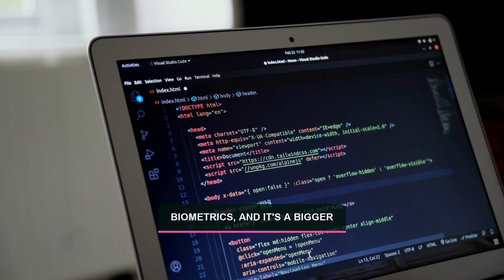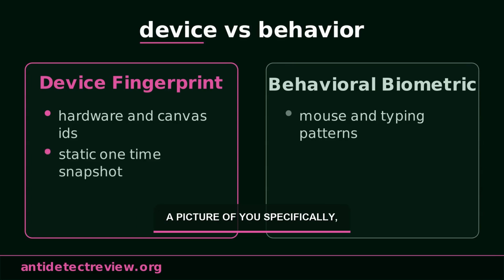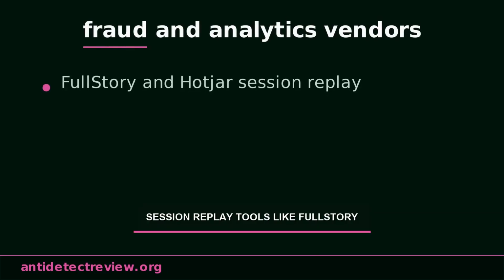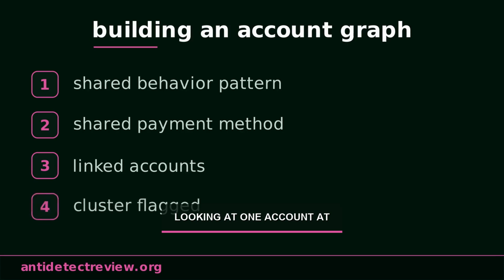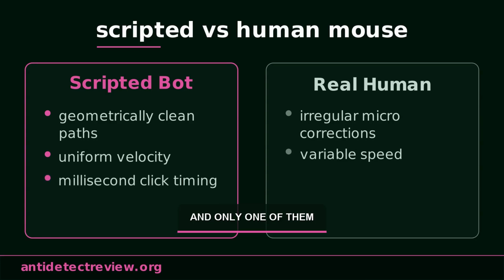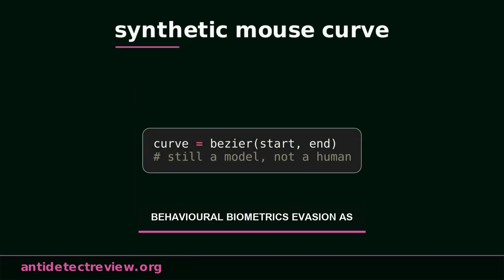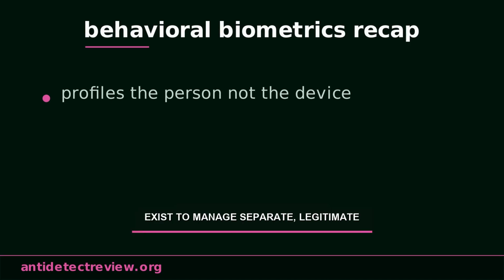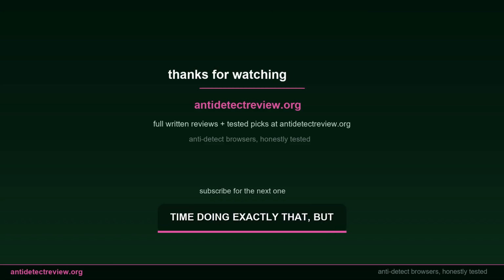Behavioural Biometrics And How Sites Profile You (2026)